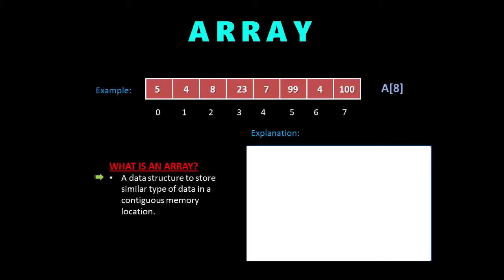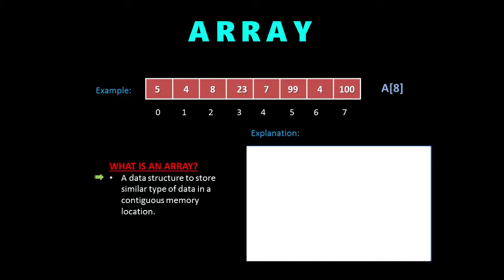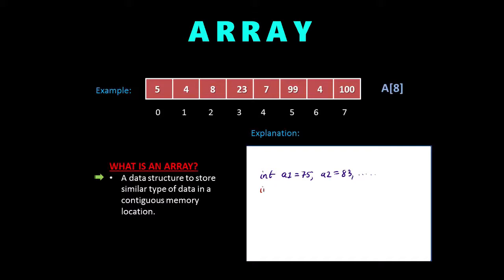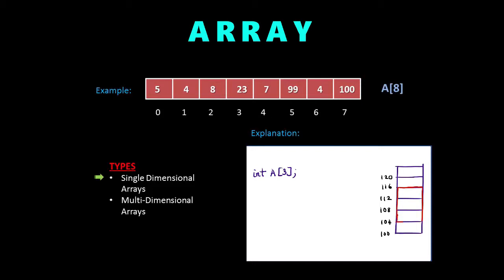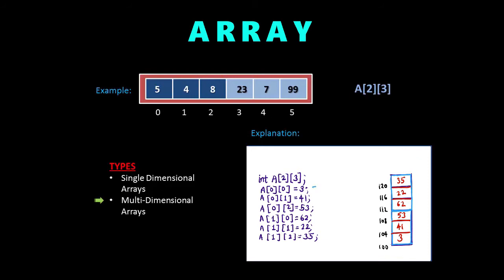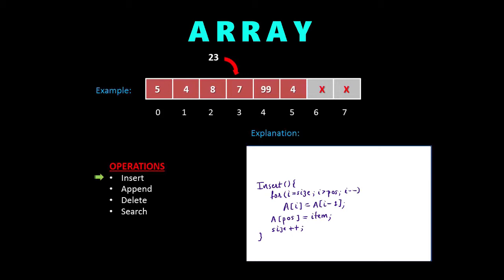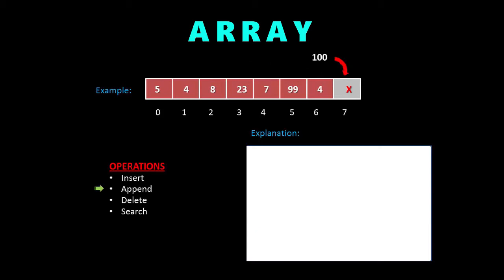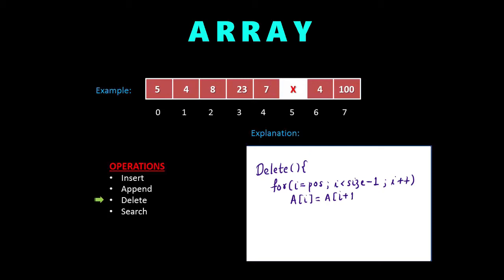Array Data Structure Explained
This video covers array data structure in detail. Array is a linear data structure in which items are stored sequentially in the memory. Some operations on array are also explained. At the end pros and cons of the array data structure is also discussed.